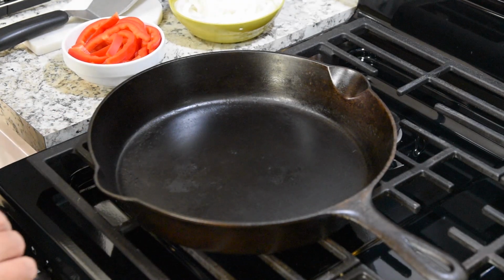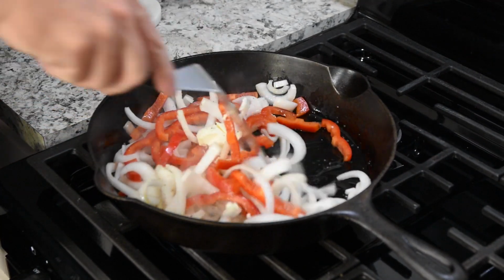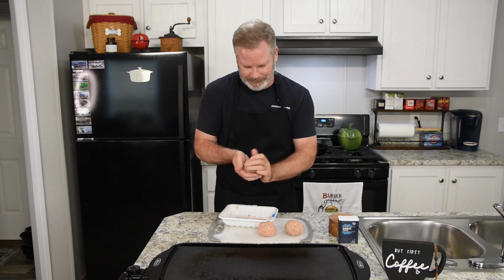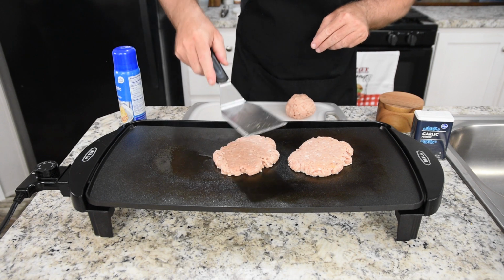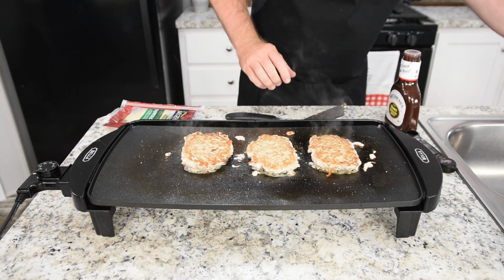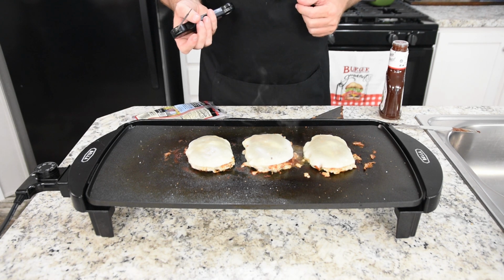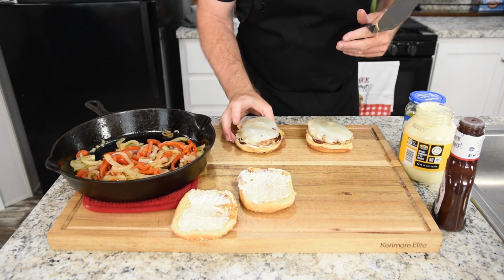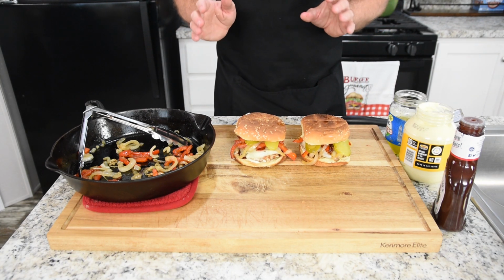The Best BBQ Chicken Burgers | Simple and Delicious Recipe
Welcome to Cook it Simple with Eric! Today, I am making simple and delicious BBQ Ground Chicken Burgers. This recipe is perfect for your summer cookouts, family dinners, or any time you're craving something juicy and flavorful.

In this video, I'll show you step-by-step how to make these mouthwatering BBQ ground chicken burgers, packed with BBQ flavor and cooked to perfection. They're a healthier alternative to beef burgers but just as satisfying. Let’s get cooking!

Ingredients:

1 Lb. ground chicken
1 large onion of your choice sliced
1 Red bell pepper sliced
Provolone cheese
Dill pickle slices
BBQ sauce of your choice
Hamburger buns
Mayonnaise
Salt, pepper and garlic powder to your taste

Instructions:

Slice your onion and red pepper to desired size
Preheat your skillet for the onions and peppers on low heat
Start to sauté your onion and peppers in the skillet on medium high heat. Set aside if they get done before the chicken patties are done.
Preheat your griddle on high heat (mine goes to 400 degrees)
Make 3 ground chicken balls out of your 1 lb. ground chicken
Smash down each ball into a patty on the griddle, then season with salt, pepper and garlic powder.
Cook patties for about 5 minutes per side or until internal temp of 165 degrees has been reached.
After the first patty flip, add the BBQ sauce on, then add the provolone cheese about 3 minutes later.
Toast bun and apply mayonnaise to both top and bottom and add additional BBQ sauce if needed.
Add the chicken patty, top with the sautéed onion and peppers and lastly the dill pickle slices. Enjoy!

If you try this recipe, let me know how it turned out @CookitSimplewithEric in the comments below.

Thank you @CookitSimplewithEric
Eric